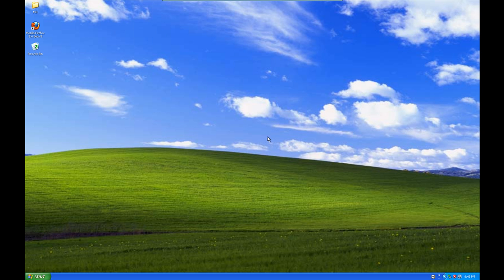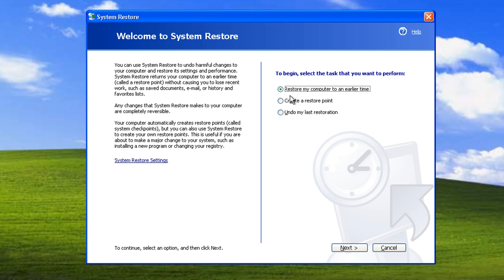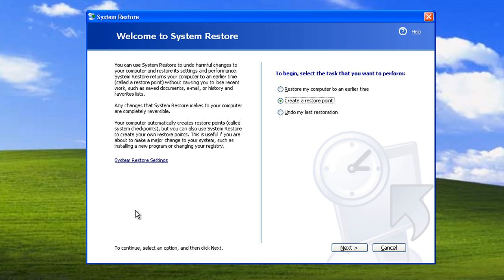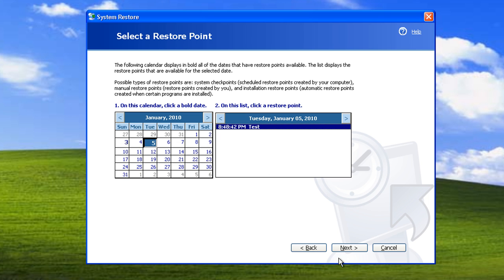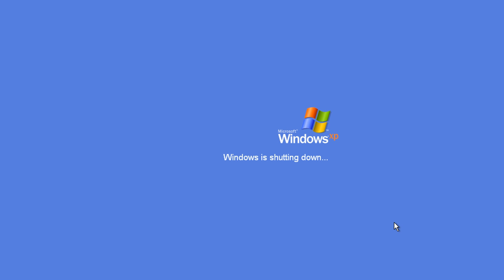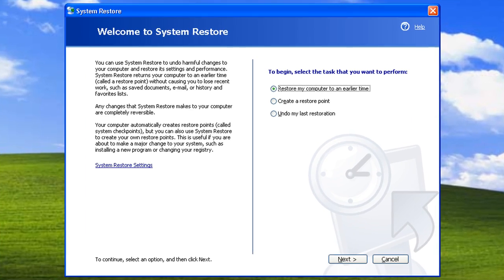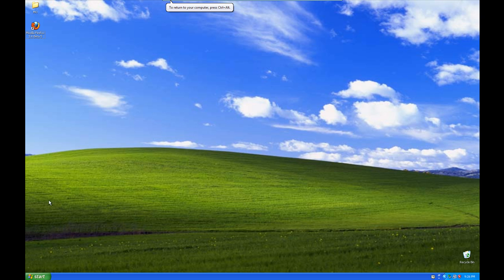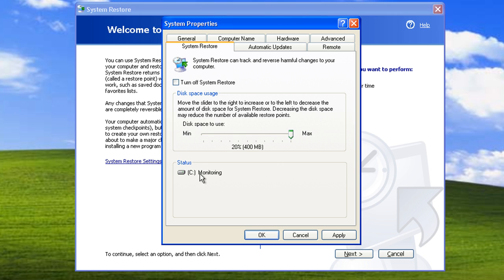Using System Restore in Windows XP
How to create and roll back to a system restore point within Windows XP. Helping you protect your computer!